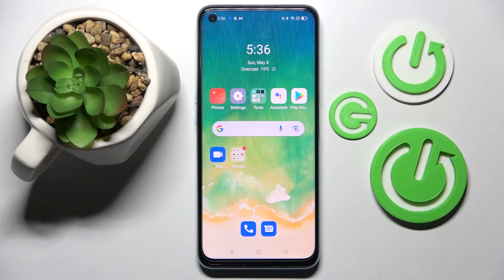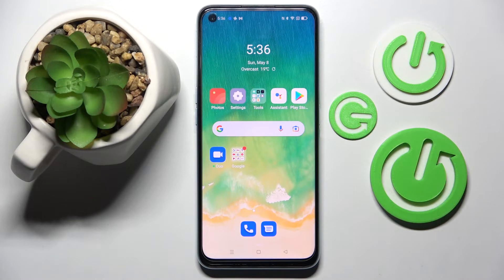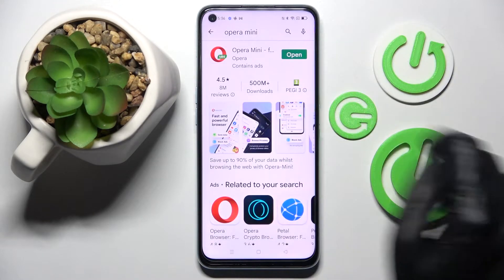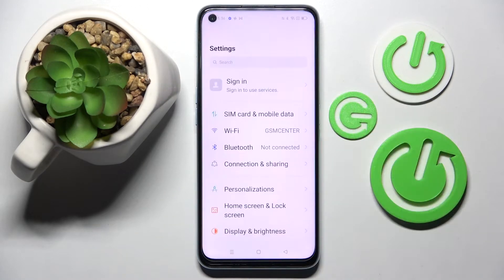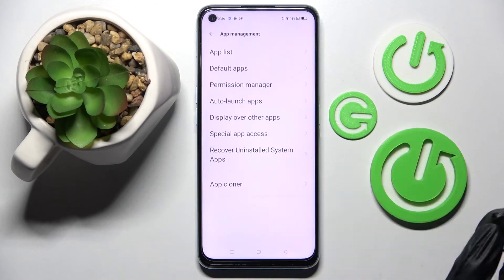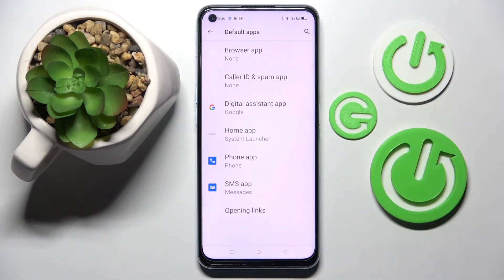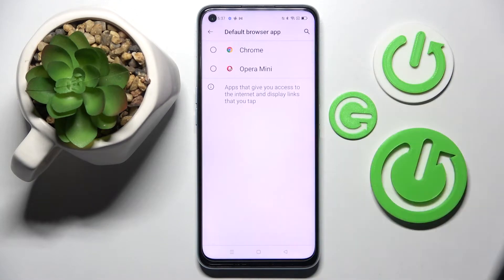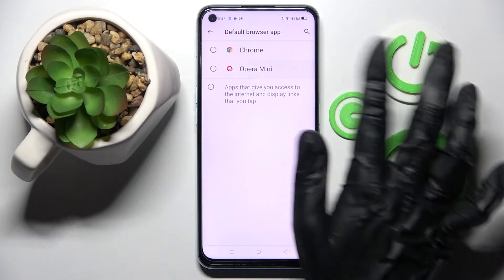How to Change Default Apps on Oppo A96 - Set Default Apps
Find out more about changing default apps in Oppo A96:
Welcome. In this video, we are going to demonstrate how to change the default apps on Oppo A96. Our expert will present step by step, how to access the proper menu and how to set your favorite application as a default. Thank you very much for watching our tutorial! If you want to know more about your Oppo A96, visit our YouTube channel.

How to change the default app in Oppo A96? How to access the default apps menu in Oppo A96? How to set the default app in Oppo A96?